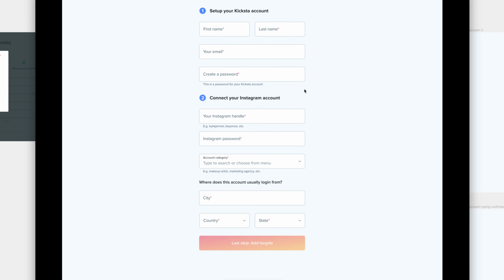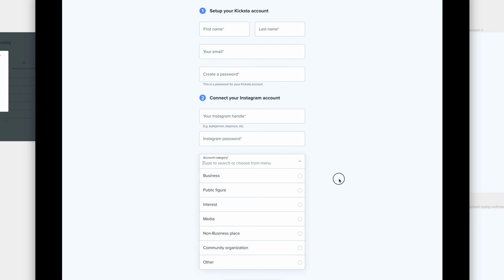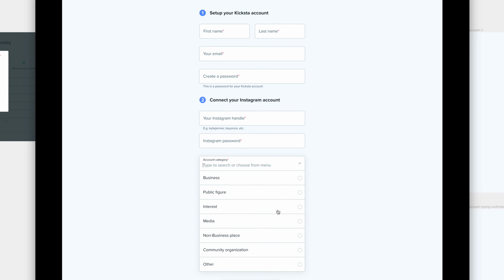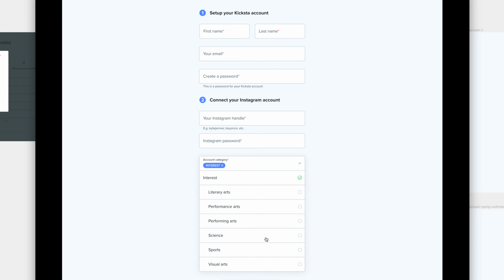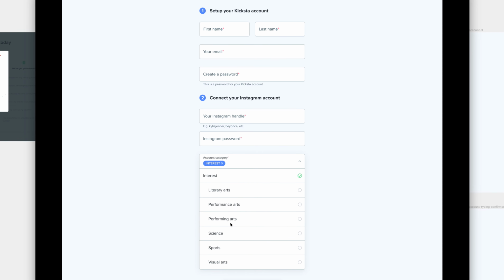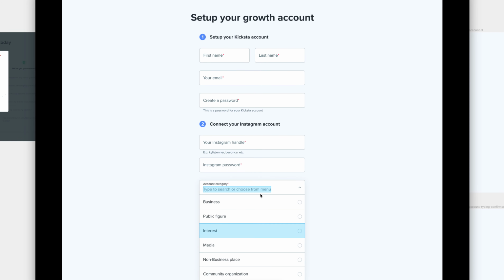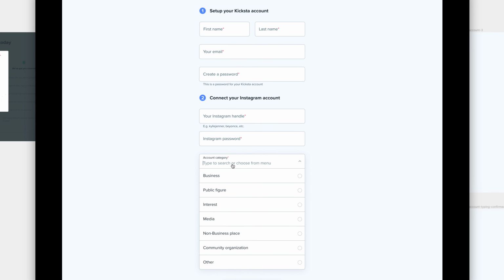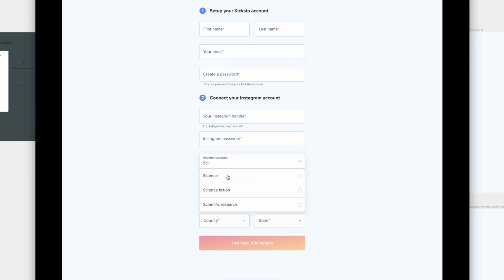vue category dropdown example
How dropdown component must works